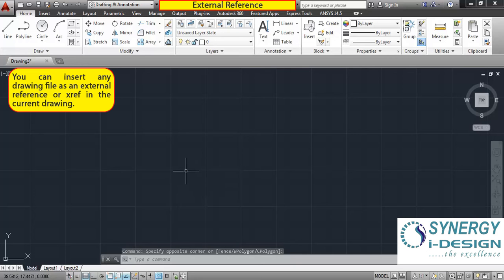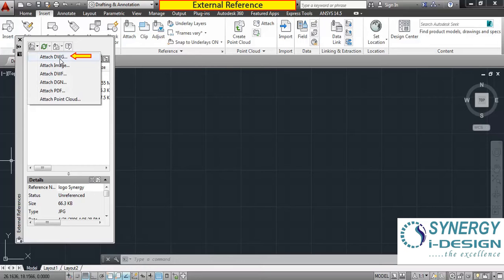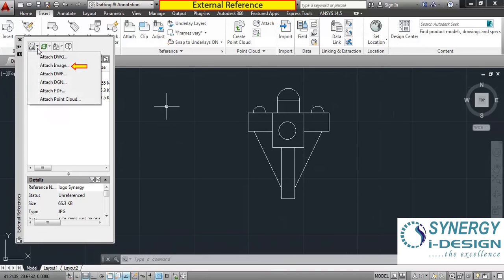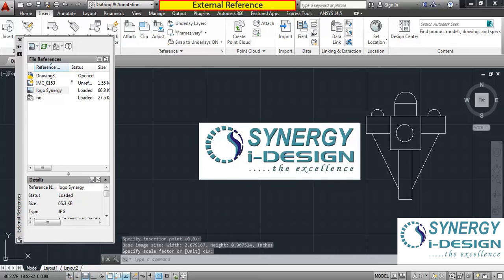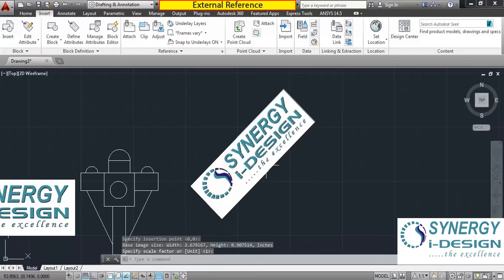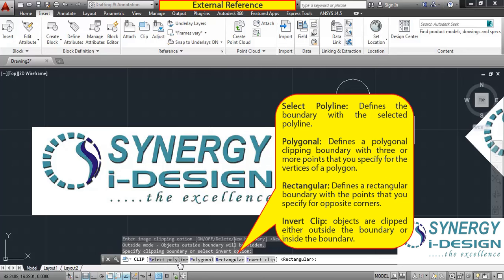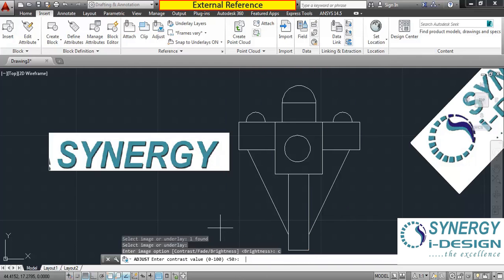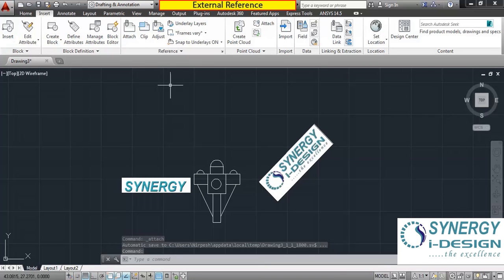AutoCAD---Lec-040 How to use XREF to take external references in our drawing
AutoCAD

 How to use XREF to take external references in our drawing

Type “XREF”on the command line and press Enter to open the External References palette. This palette will contain a list of all attached Xrefs and enables you to attach more Xrefs. This palette can also be used to control many Xref settings, such as attaching an Xref as a block and deleting an Xref.